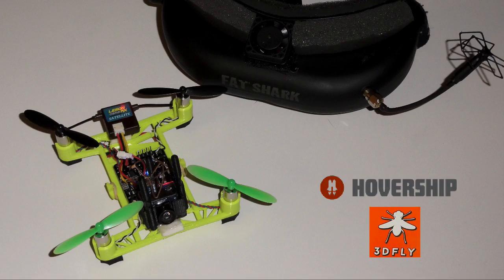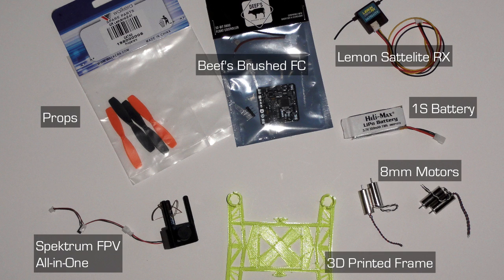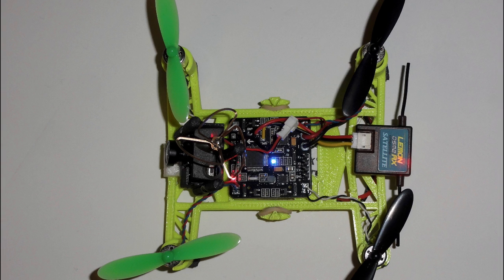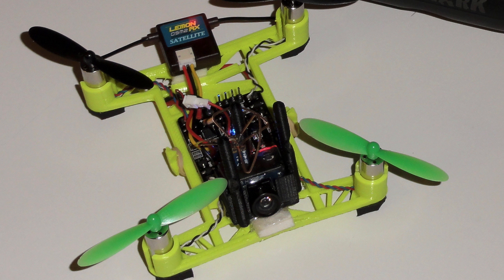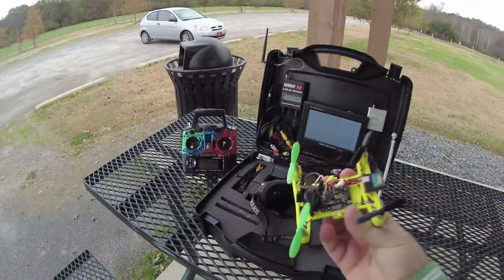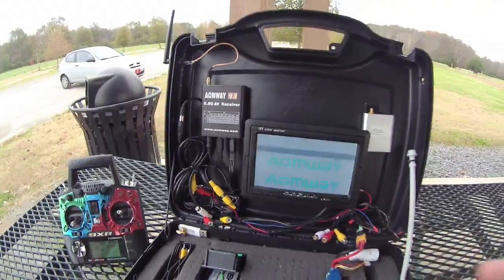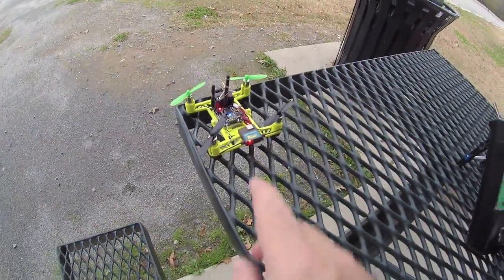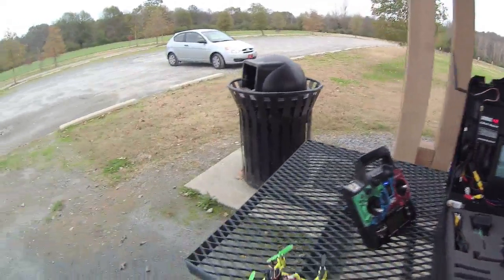HOVERSHIP 3DFly FPV micro quadcopter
I built a HoverShop 3DFly micro quad and I fly it a little.

Frame - $7
Beef's FC - $50
8mm Motors - $20
Satellite RX - $10
Battery - $4
Props - $2

To add FPV - $ 75 - $95